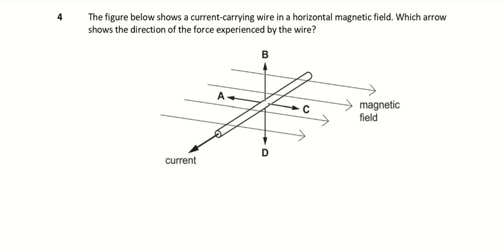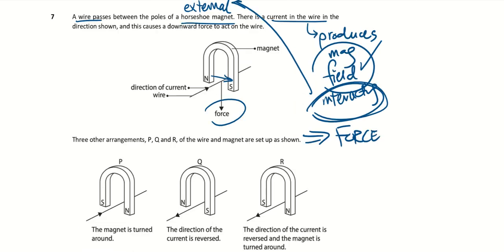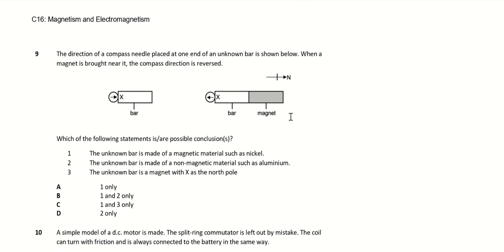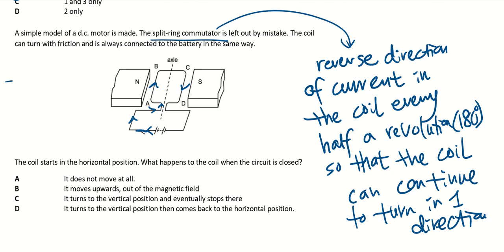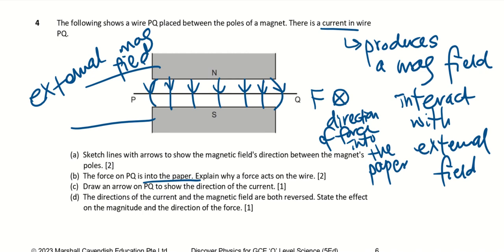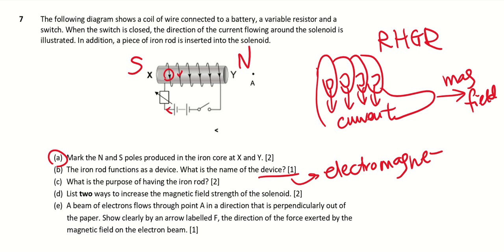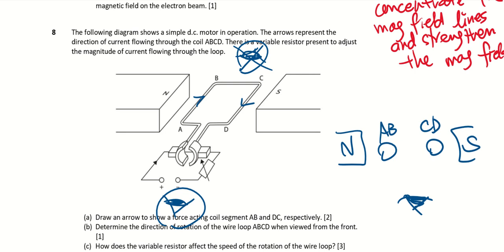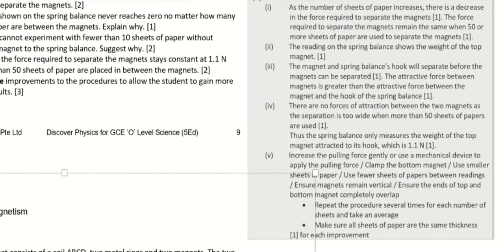G3 Sc Magnetism tutorial answer video for HBL